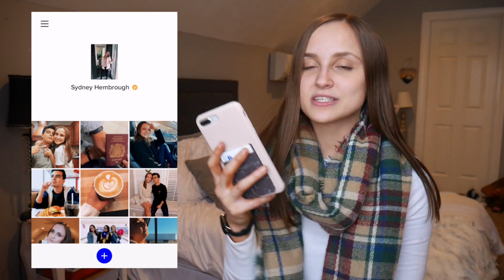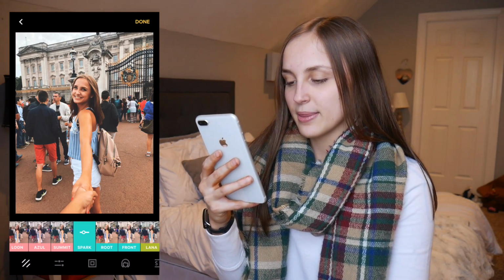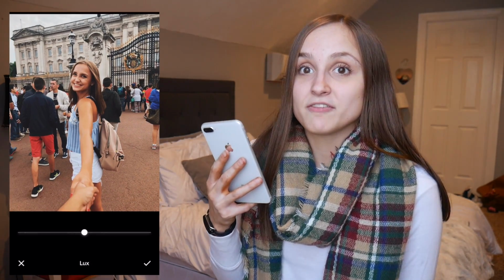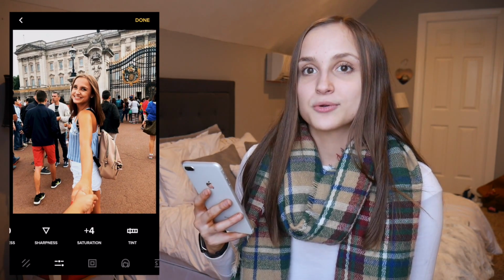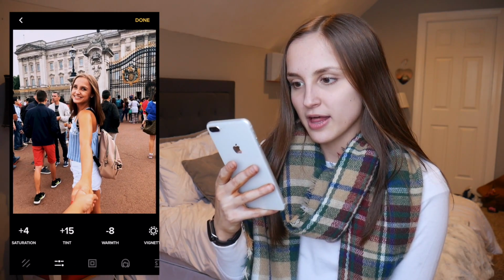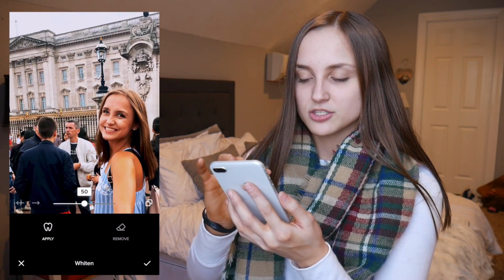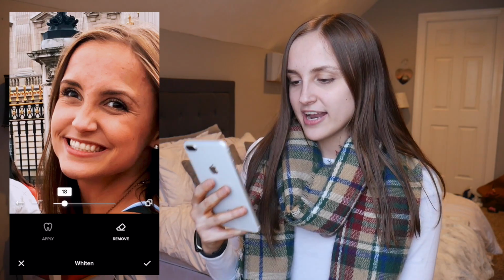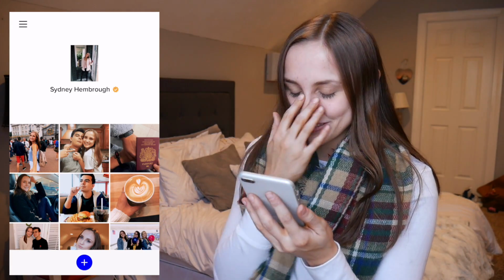HOW I EDIT MY INSTAGRAM PHOTOS: warm & bright theme, aesthetic, + maintaining your feed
I have finally "mastered" an aesthetic feed and thought I would share it with you all! ig: @syd_elizabeth99